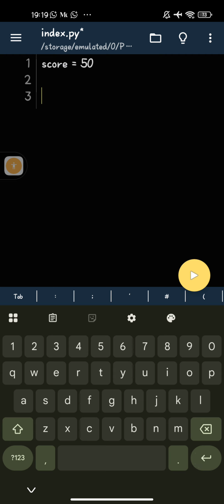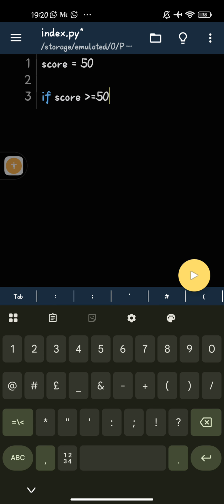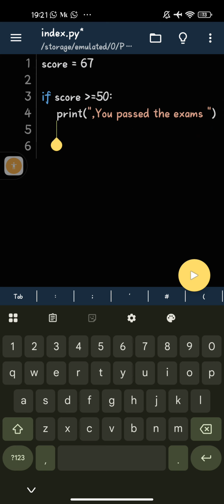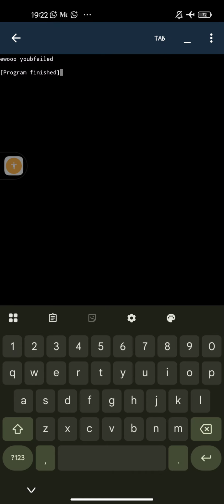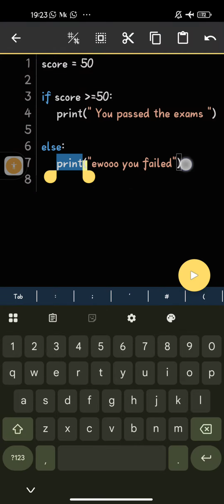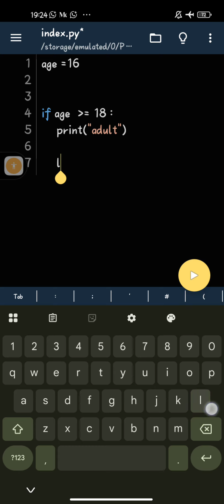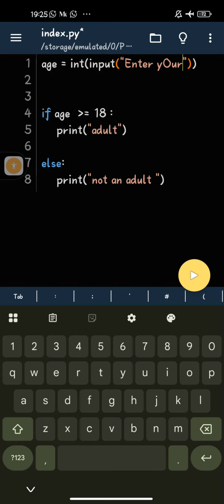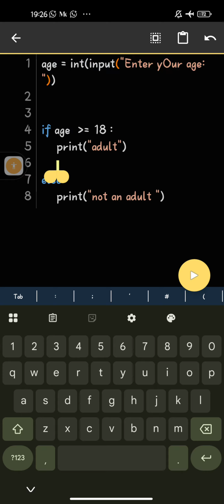If else statement (python) using your phone